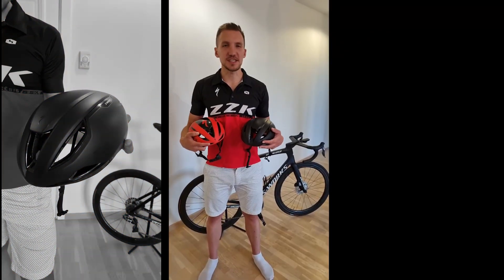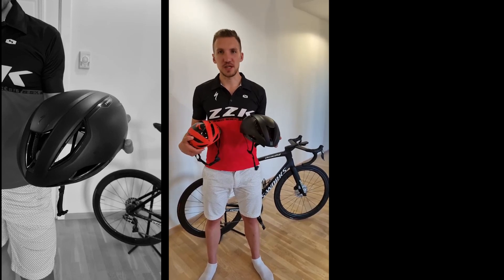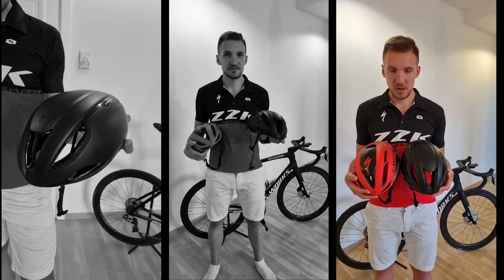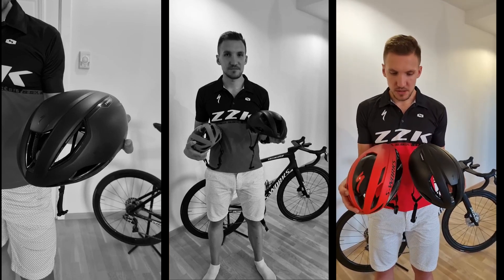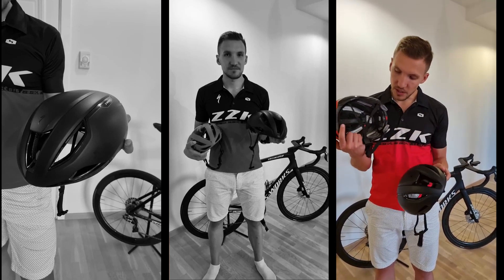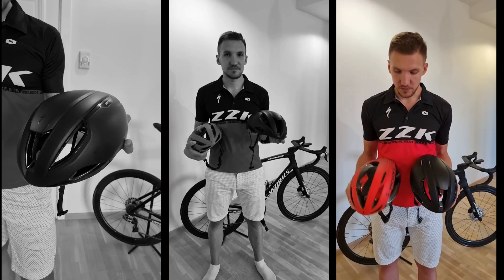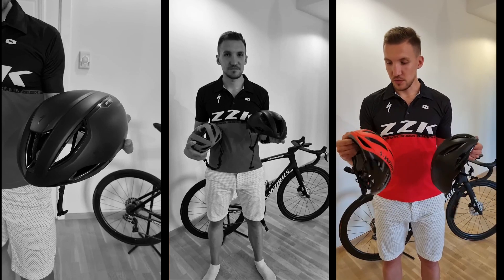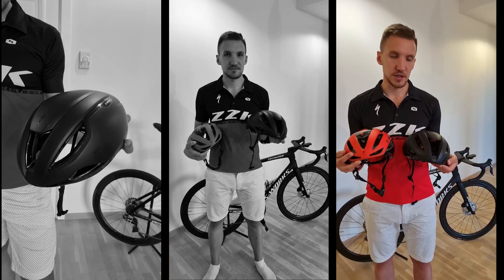S-Works Evade 3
S-Works Evade 3 vienmēr bijusi profesionāļu izvēle. Lai sacensībās parliecinoši varētu dominēt, sportistiem ir nepieciešams labākais aprīkojums. S-Works vienmēr ir soli priekšā, un Evade 3 to pierāda.
- uzlabota aerodinamika
- samazināts izmērs, nezaudējot izturību
- uzlabota dzesēšana
- samazināts svars
- samazināta siksniņu berze
- pilnībā pārveidota ķivere

Nāc uz ZZK veloveikaliem un pārliecinies par to pats!

➠ SPECALIZED.COM